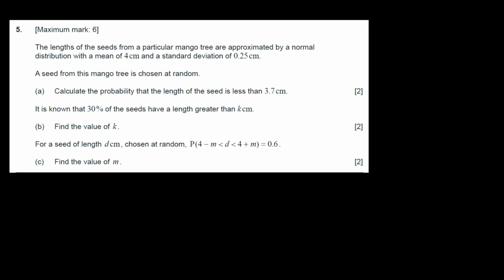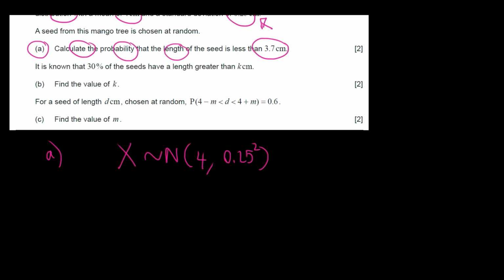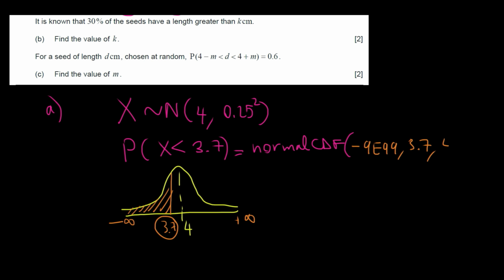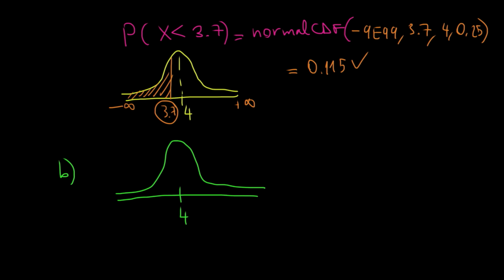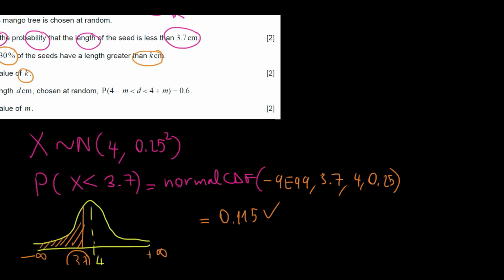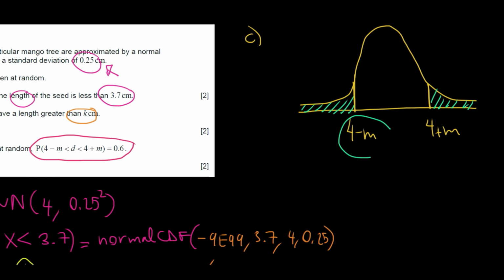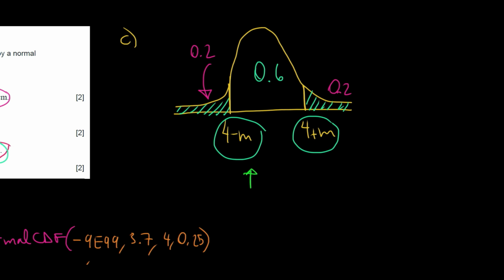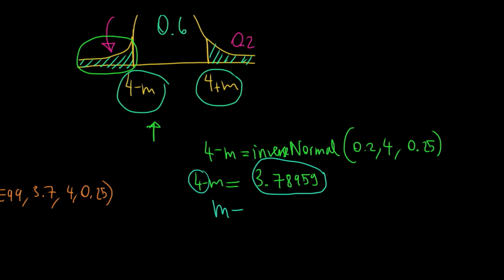IB Math AI HL | Normal Probability, Inverse Normal | Paper 1 May 2023 TZ2, ex 5